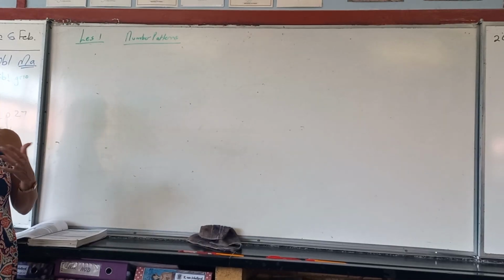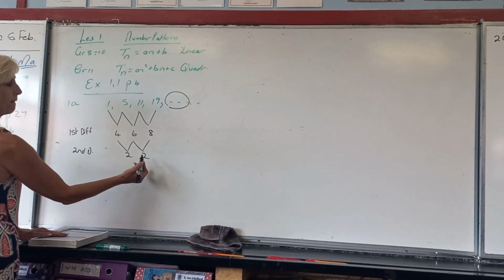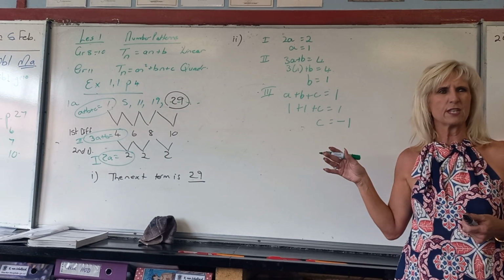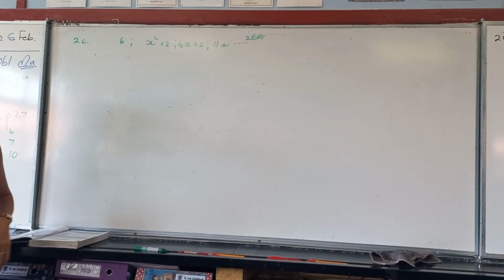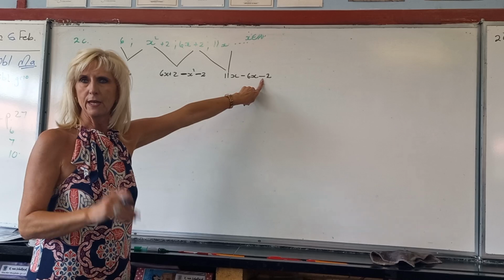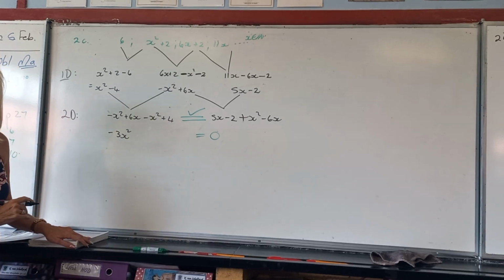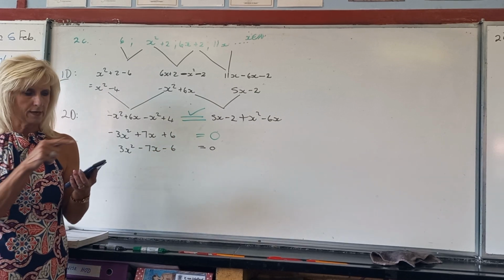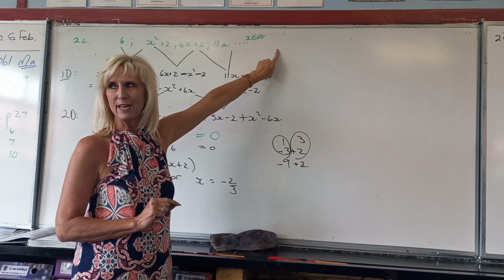Allies Mathematics - GR12 Lesson 01 - Number patterns Quadratic